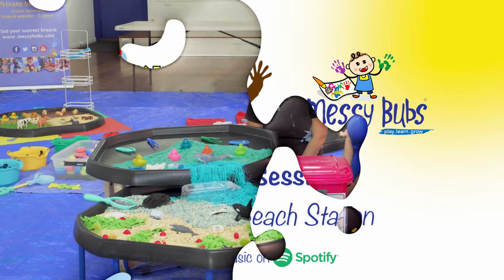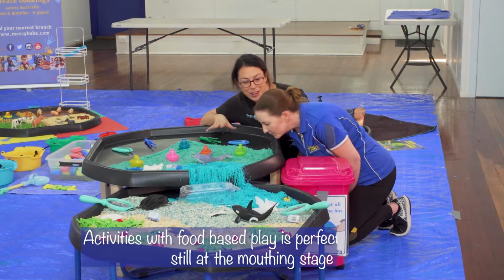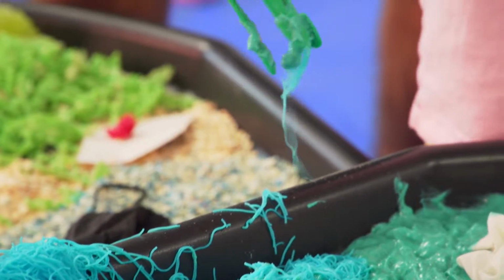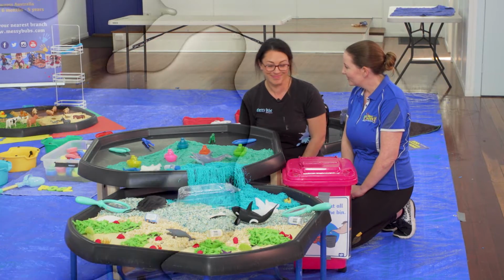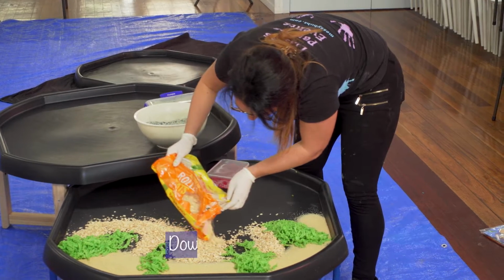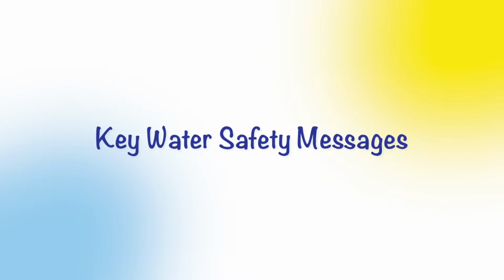Sensory Play Activity For Toddlers and Preschoolers // Ocean Station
Adventures at the Beach – Double Tray Ocean Set Up For Toddlers and Pre-schoolers
Kids Alive and Messy Bubs have joined forces to share water safety messages through unique sensory play experiences. There are many amazing benefits to multi-sensory play that lead to development of thought, intelligence and social skills. It is a wonderful way to create quality creative time for families and caregivers.

This double tray standing station is ideal for toddlers and pre-schoolers and brings to life the ocean. Here we combine both dry and wet textures for children to explore and the peppermint smell brings a wonderful smell and calming sensation to the learning experience. This activity promotes fine motor skills as children squeeze, squish, roll, prod, grasp and hold the different textures strengthening little muscles in their hands. By using tweezers and tongs we bring another element into the experience as children are working their pincer grips and hand-eye coordination.

By adding pieces of rubbish to the activity, we are able to promote a learning of 'what should and what shouldn't be in our oceans'. This is ideal to open up discussion on water safety, recycling and sustainability.  This activity also provides a great social experience and opportunity for cooperative play. During this activity children can learn how to share, take turns and communicate with their peers or caregivers.

By combining this form of play with our water safety messages we are creating a unique way to educate children under 5 and their caregivers . Use the lesson plans to guide the activity and help expand the learning of little ones under your care. Everything can be adapted to suit your environment and resources available. Adult supervision is required at all times.

Water Safety For The Beach
- Swim between the red and yellow flags
- Caregivers must stay within arm’s reach of children
- Children should swim with an adult
- Don’t forget sunscreen and a hat
- Respect our lifesavers